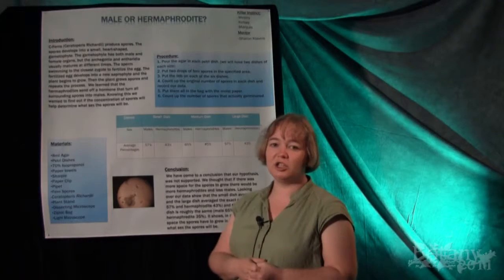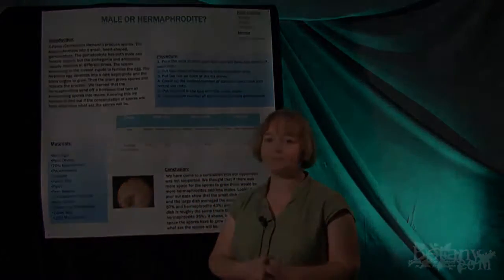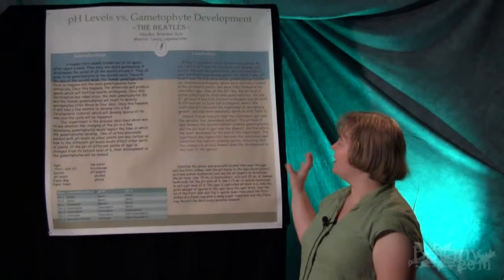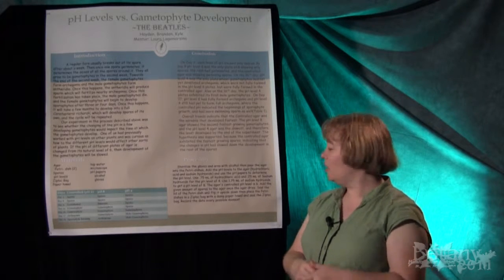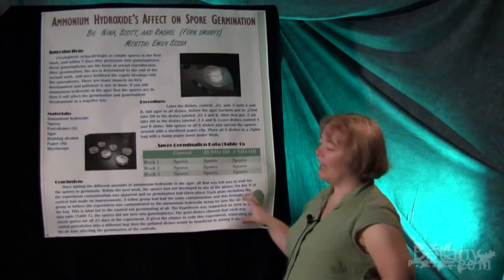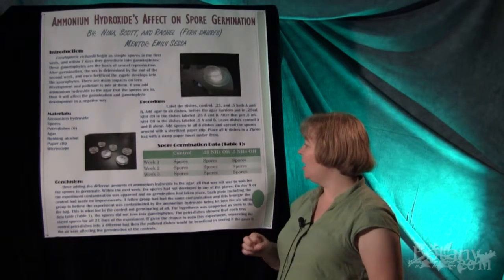Botany 2011- Planting Science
Karar Butterworth